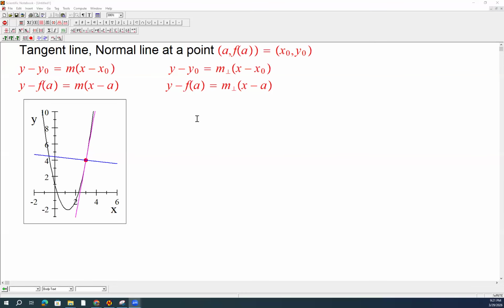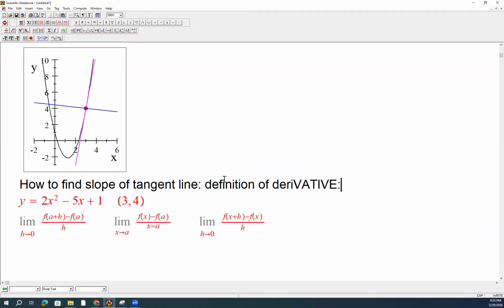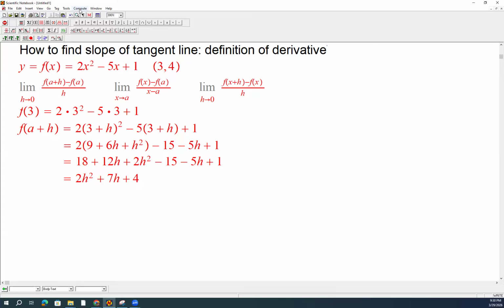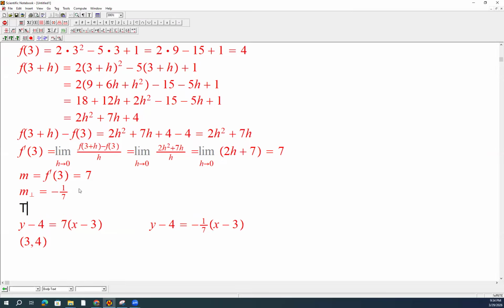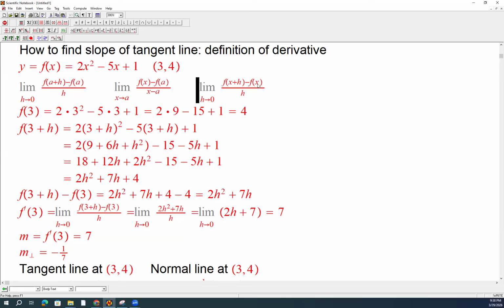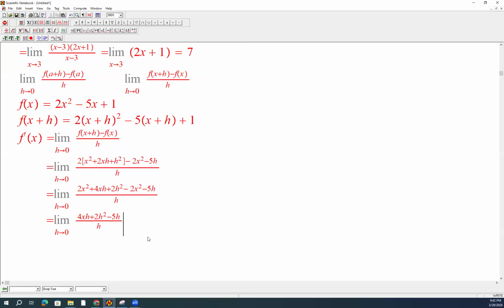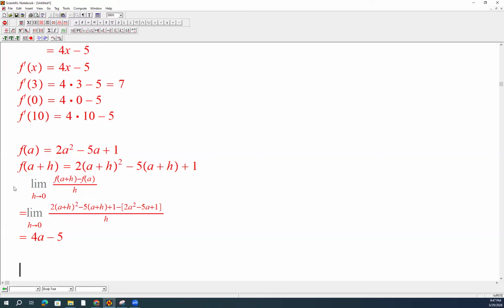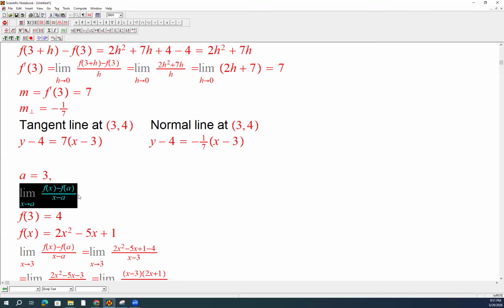Tangent and Normal Lines, How to find slopes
Relationship between Tangent line and Normal line. How to find slope of tangent line? How many ways?